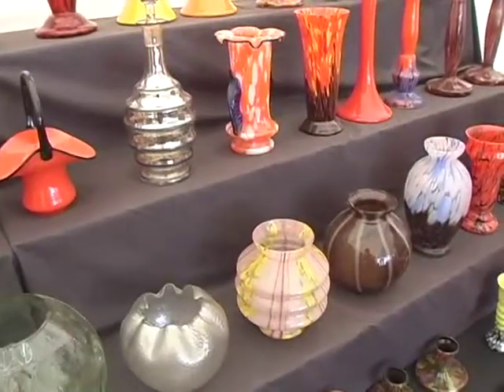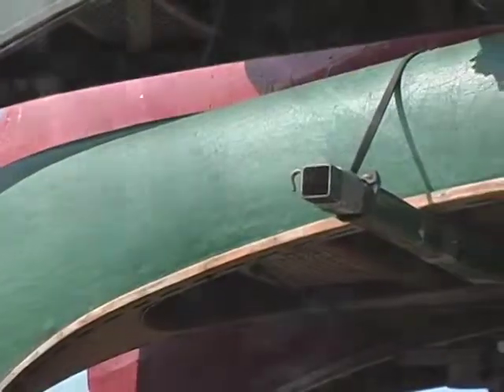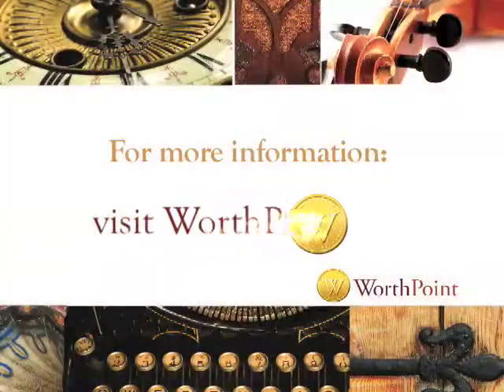Vintage Canoes at Brimfield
During the September antiques shows at Brimfield, WorthPoint Chief Worthologist Thom Pattie looks at vintage canoes.